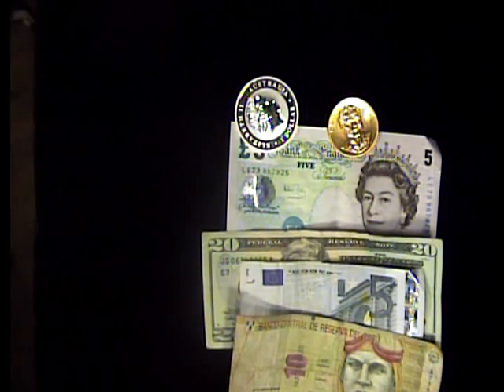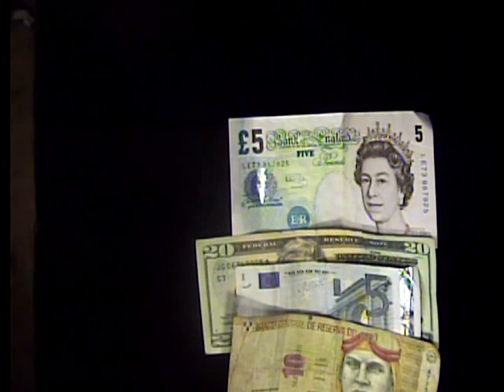Deconstructing Money & Reality, Dollars and Sense Shows 74 & 75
China invented paper money in 1224 but The Bank of England turned money into a form of circulating debt in 1694. Money is not what it appears to be and neither is "Reality". Darryl Robert Schoon deconstructs both in this episode which will air in April 2014.